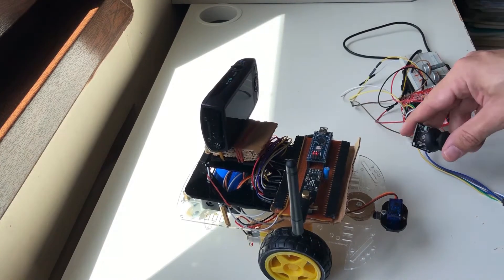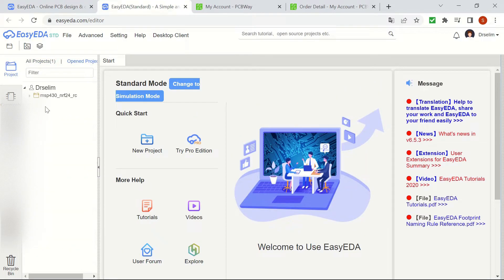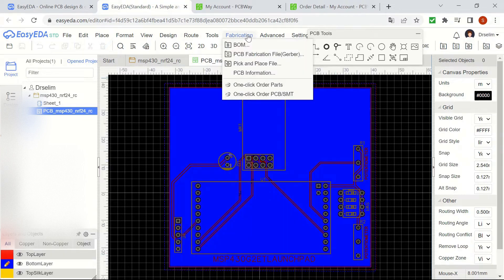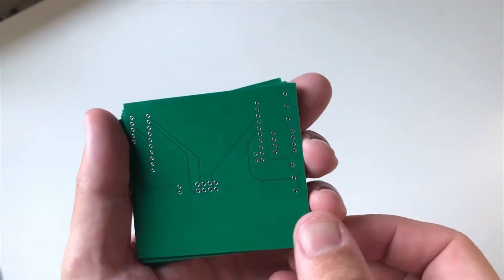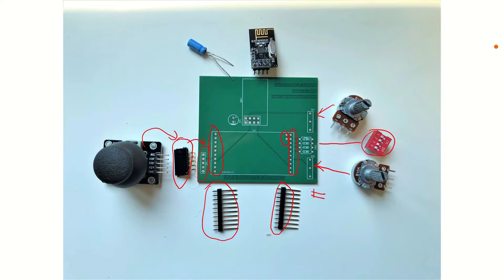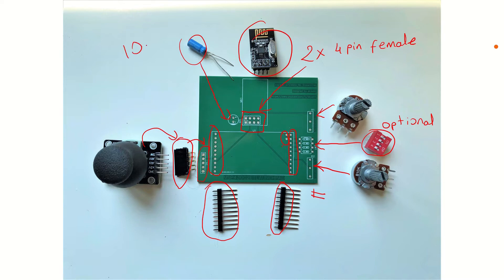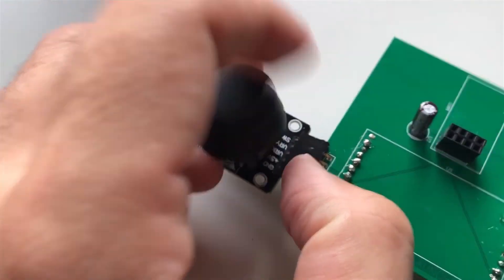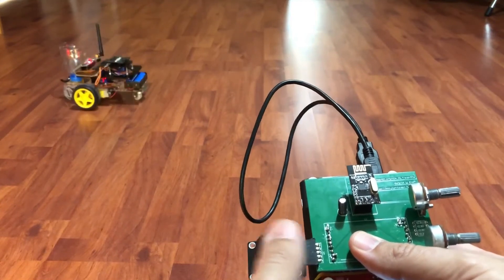PCB Shield for RC CAR Controller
In this video, we'll design and order a PCB for our MSP430 Radio Controller. This is an update for the RC Car project that we had shown earlier:

The PCB shield is mounted on the MSP430G2ET Launchpad and it provides a simple and compact interface to control any remote device that uses nRF24l01+  as a receiver. It is consisted of an 2-Axis analog joystick and two potentiometers. An optional 4 pin dip-switch can also be soldered on the board to provide digital input to the microcontroller.

If you'd like to order and use the board as shown in the video, you can use the following link: